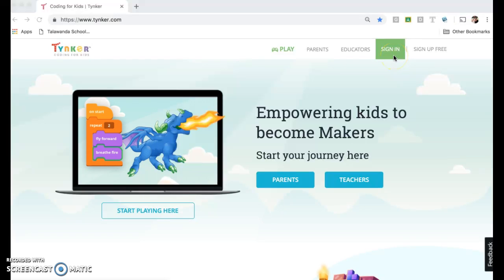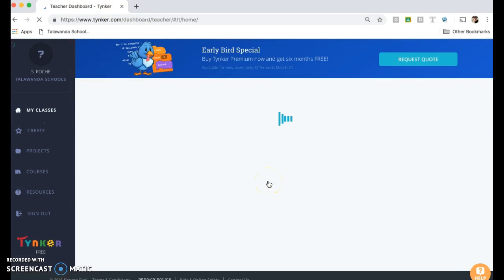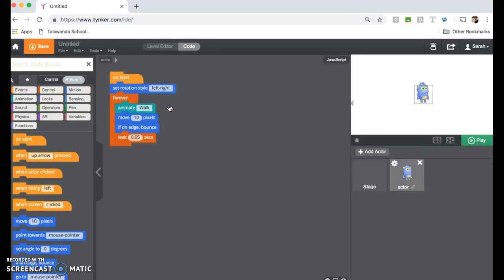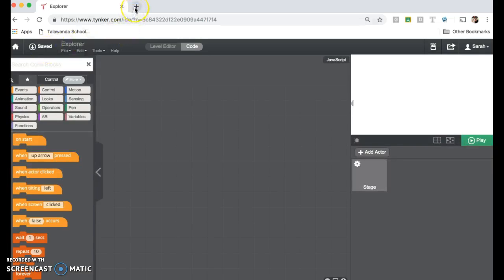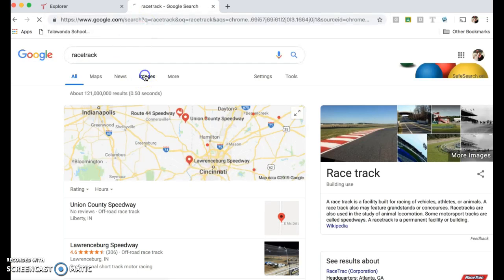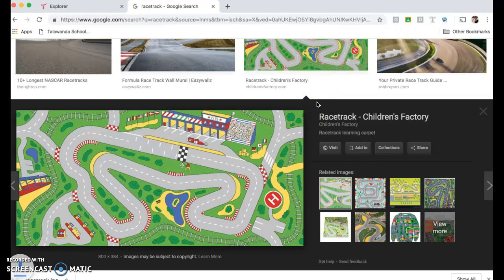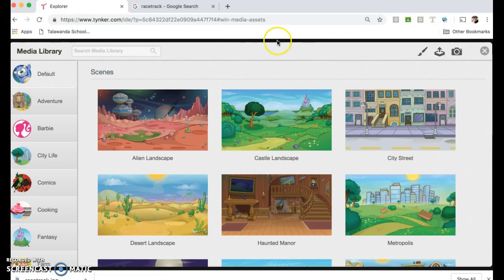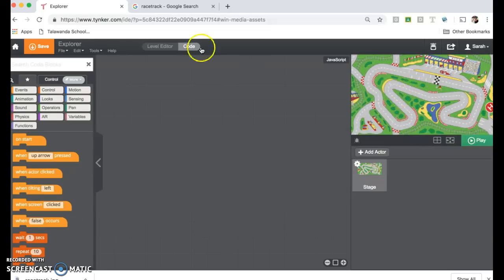Tynker Background Photo